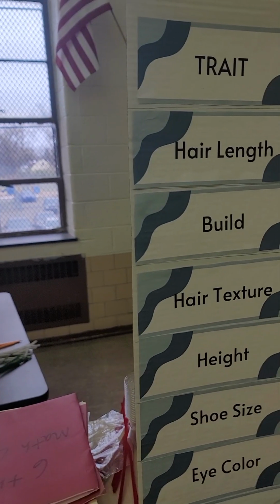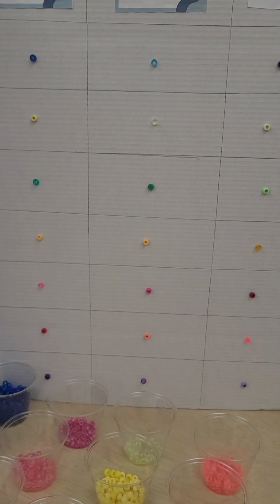UEDU 730 p2